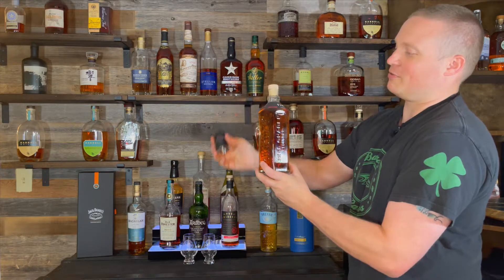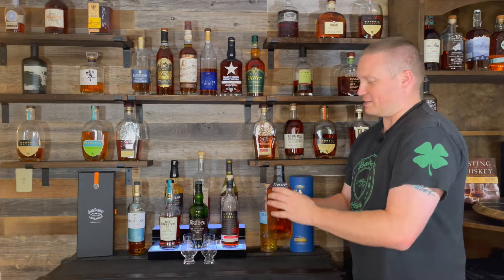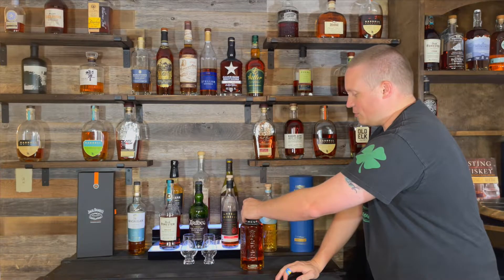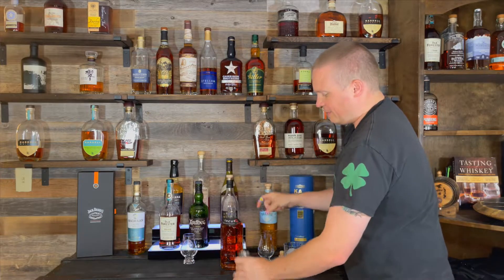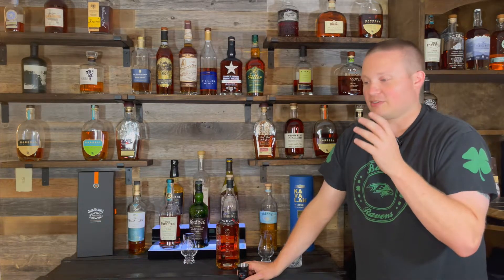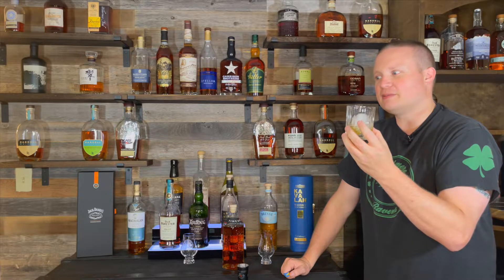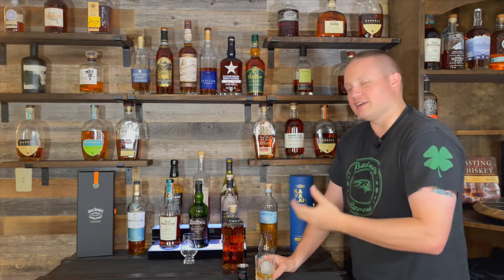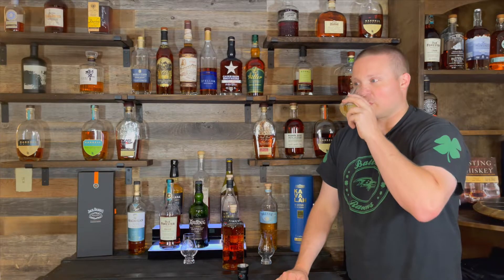Tin Cup 10 Year Review: Whiskey Tiers Episode 18